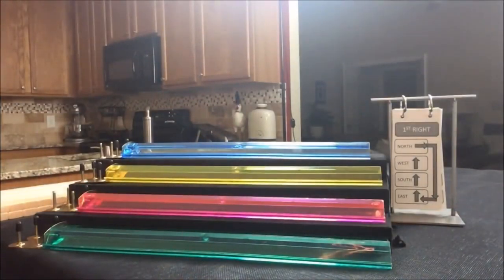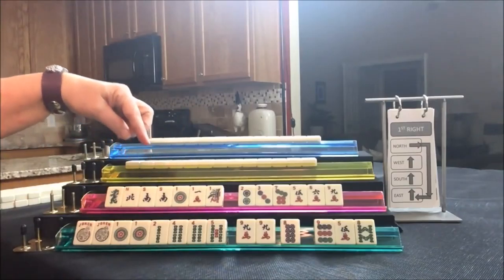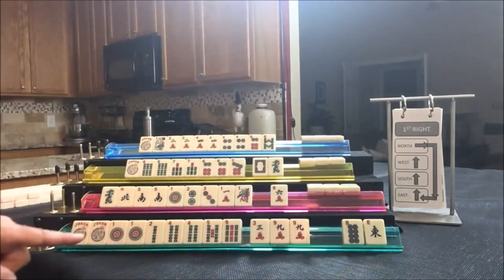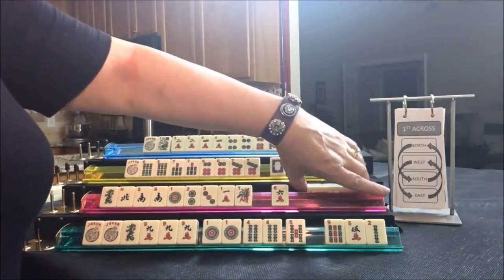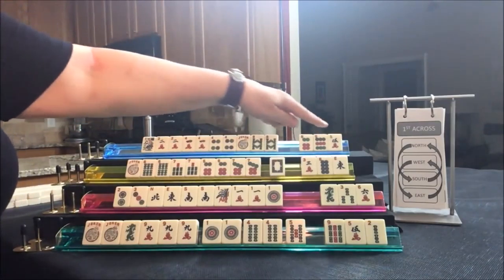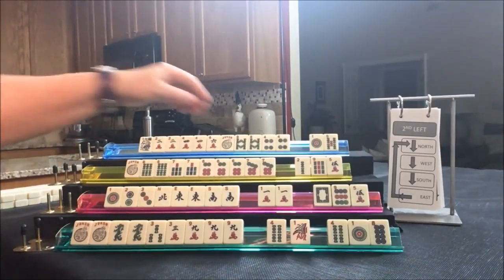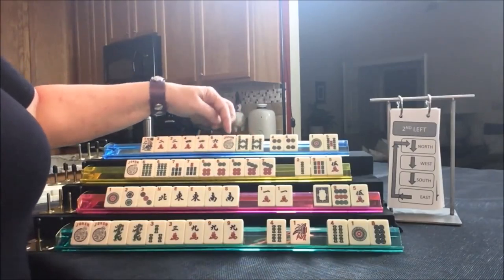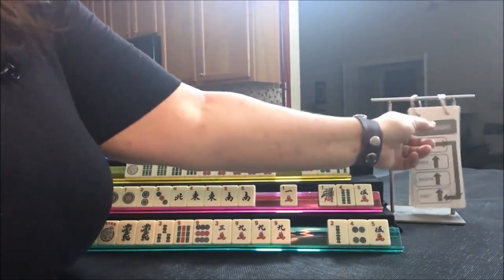National Mah Jongg League Solitaire 20180528